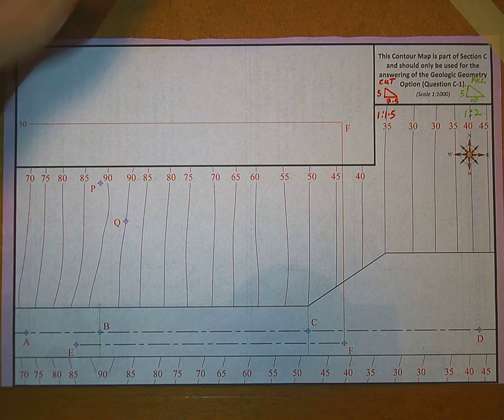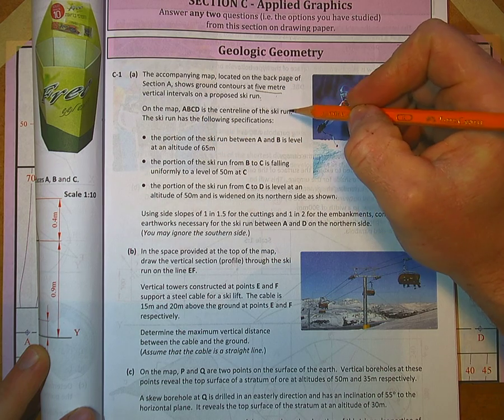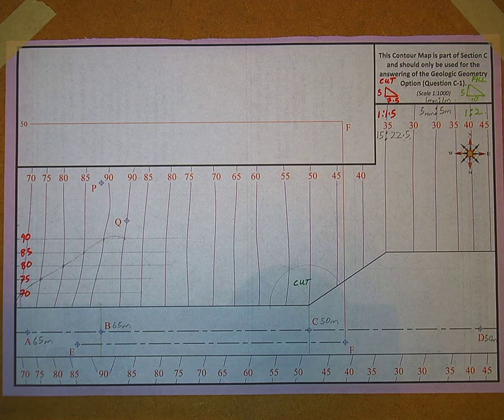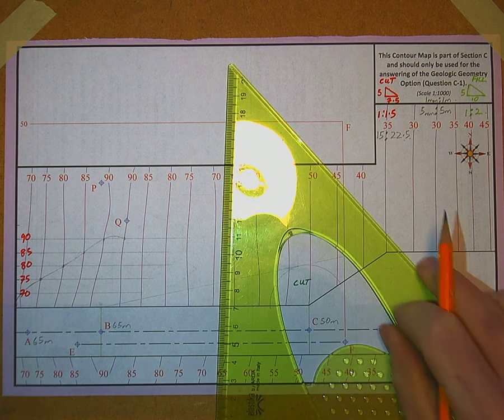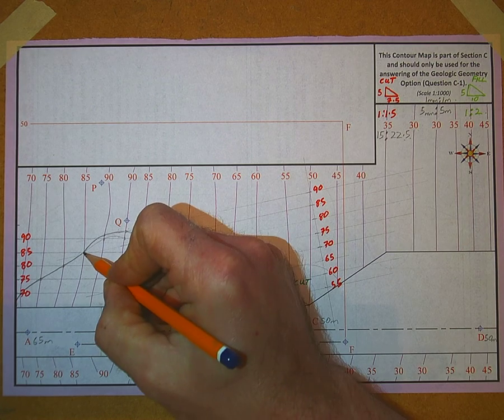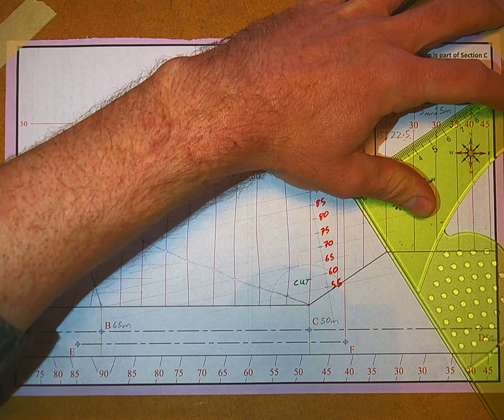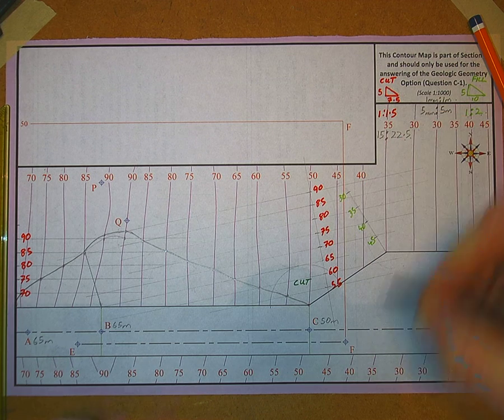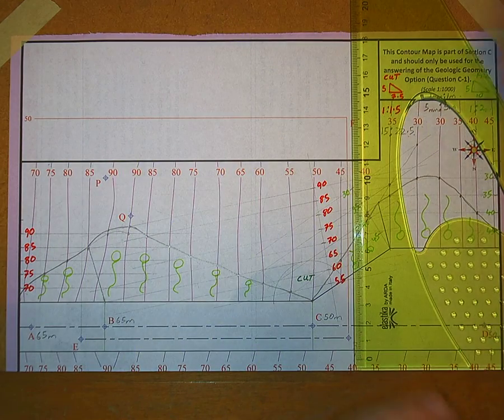Geologic Geometry 2017 C1